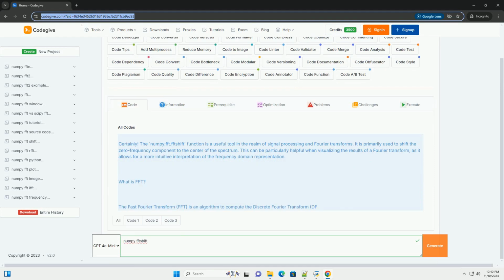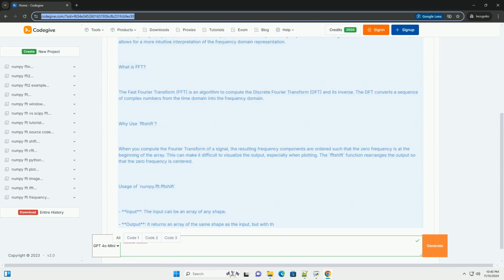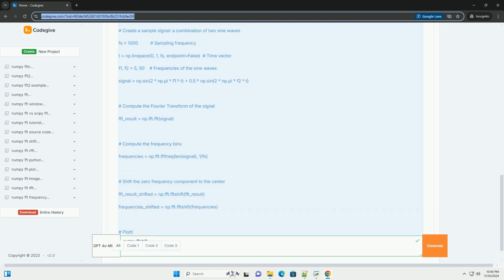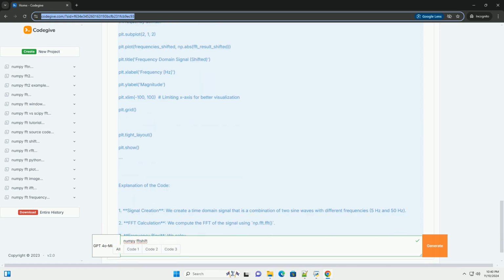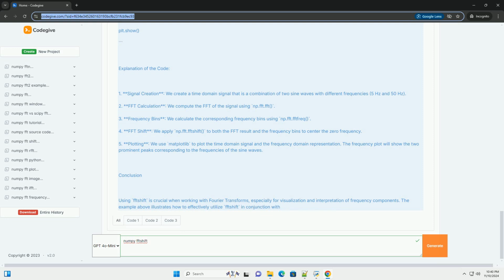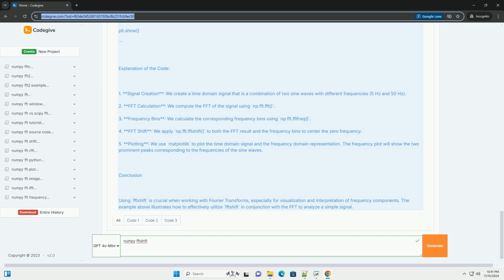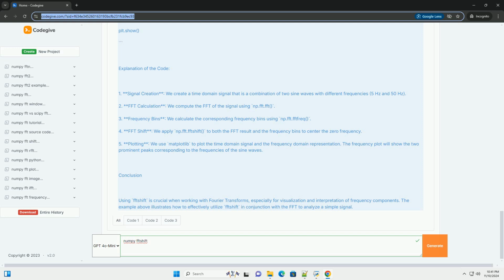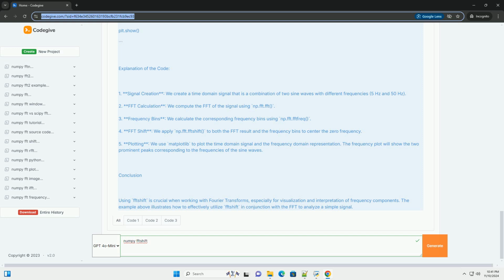numpy fftshift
**understanding numpy's fftshift**

numpy's `fftshift` function is an essential tool for signal processing and data analysis, particularly when dealing with the fast fourier transform (fft).

this function rearranges the output of the fft, shifting the zero frequency component to the center of the spectrum. this is crucial for visualizing frequency domain data, as it helps in interpreting the results more intuitively.

when performing an fft, the output often places low frequencies at the corners of the result array. this can make it challenging to analyze and interpret the data effectively. by using `fftshift`, you can center the zero frequency component, allowing for a clearer representation of the frequency spectrum.

the functionality of `fftshift` is particularly valuable in various applications, including image processing, audio analysis, and communications. by shifting the frequency components, users can easily identify peaks and patterns that are critical for signal interpretation.

additionally, `fftshift` can be combined with other numpy functions to create a comprehensive data analysis pipeline. this enables researchers and engineers to perform more complex operations, such as filtering and spectral analysis, with ease.

in summary, numpy's `fftshift` plays a vital role in enhancing the clarity of frequency domain representations, making it an indispensable function for anyone working with ffts. mastering `fftshift` can significantly improve your data analysis workflow, ensuring that you can extract meaningful insights from your signal data efficiently.

numpy fftshift 2d
numpy fft example
numpy fft2 example
numpy fftshift 用法
numpy fft2 fftshift